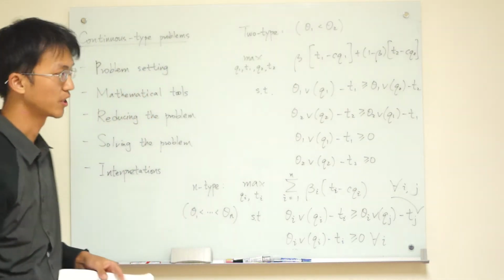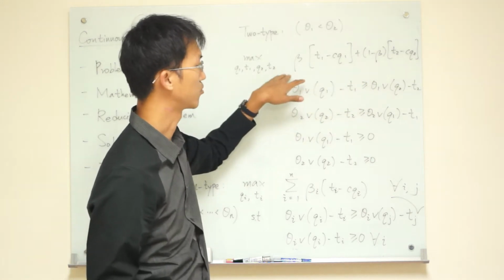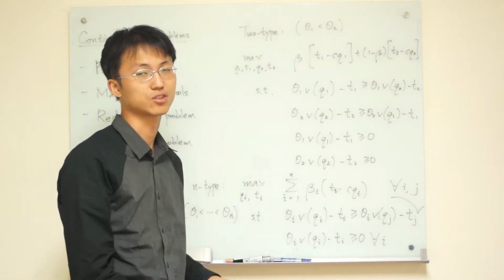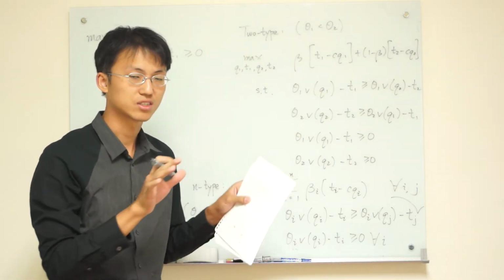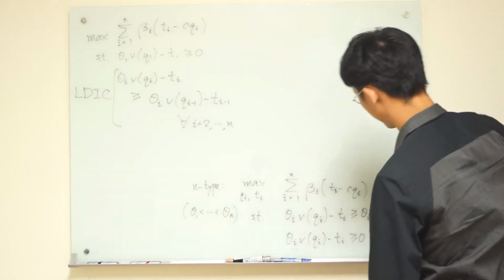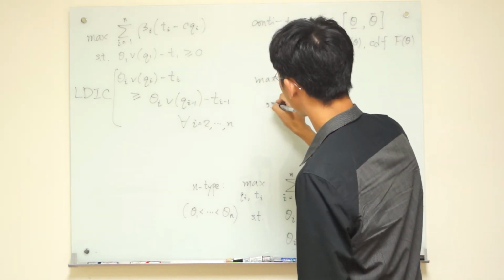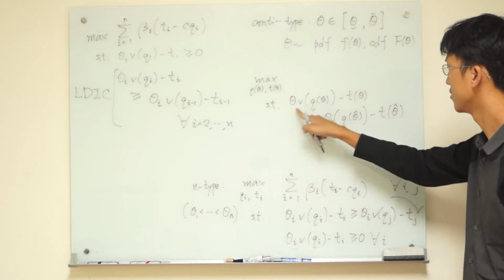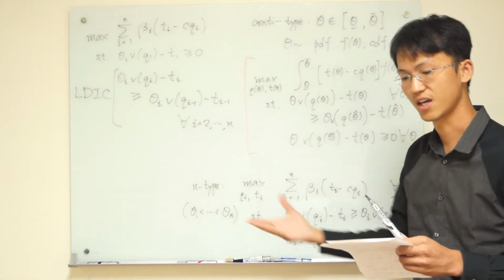Lecture 8.1 for 2013/10/28 (Information Economics, Fall 2013)